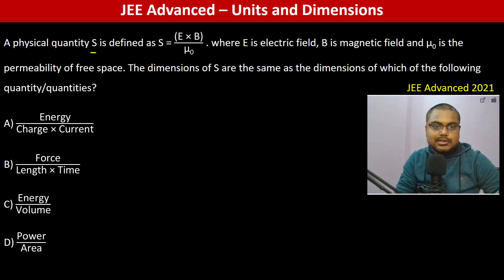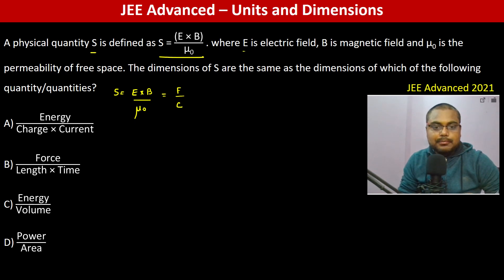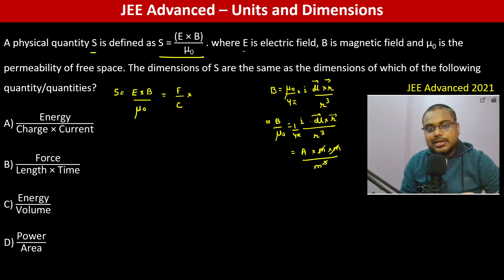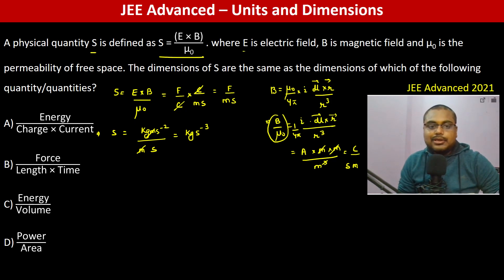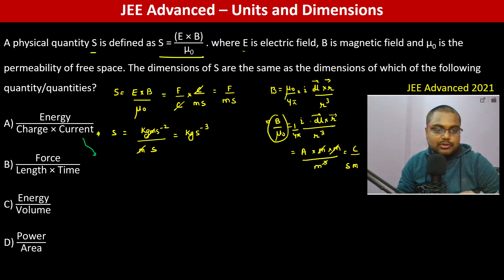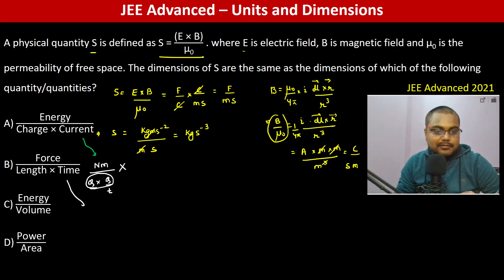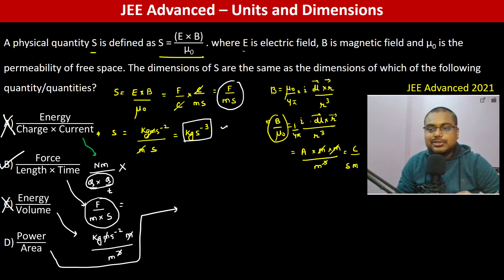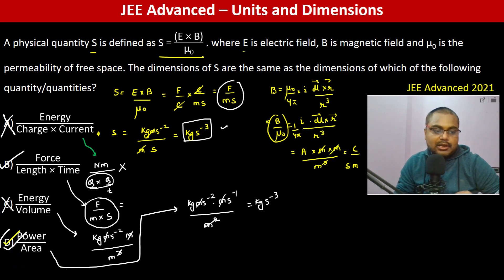A physical quantity S is defined as S = "(E × B)" /"μ0" . where E is electric field, B is magnetic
A physical quantity S is defined as S = "(E × B)" /"μ0"  . where E is electric field, B is magnetic field and μ0 is the permeability of free space. The dimensions of S are the same as the dimensions of which of the following quantity/quantities?        JEE Advanced 2021
A) "Energy" /"Charge × Current"
B) "Force" /"Length × Time"
C) "Energy" /"Volume"
D) "Power" /"Area"